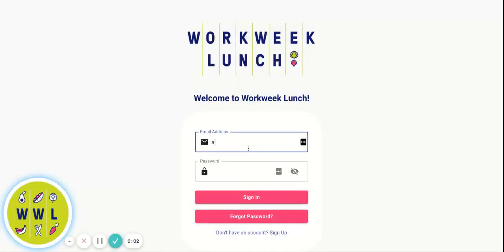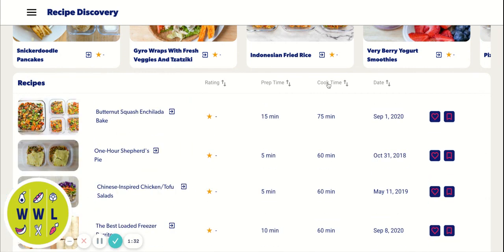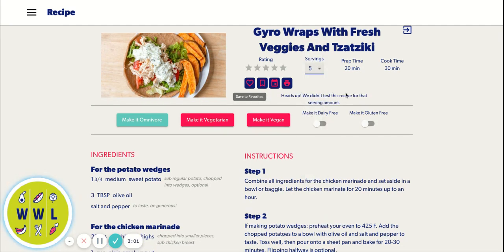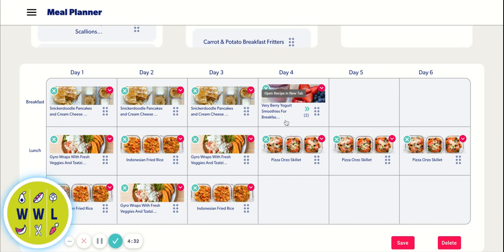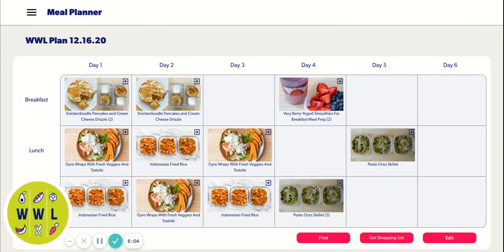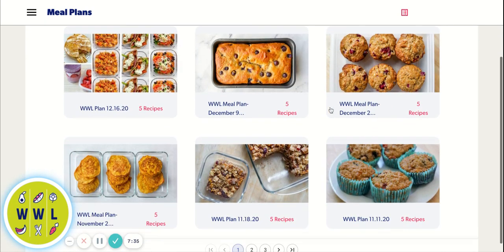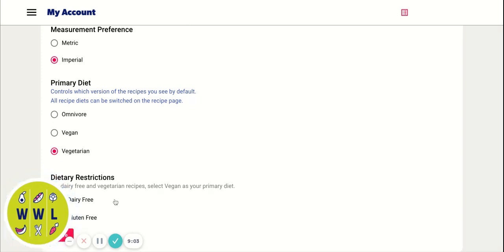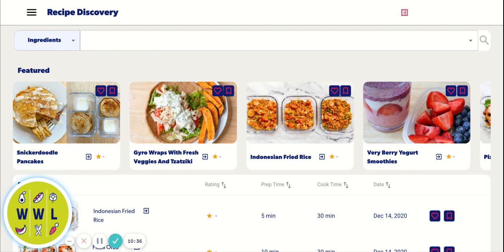The New Workweek Lunch Meal Planner | Desktop Tutorial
This is a tutorial for the brand new Workweek Lunch Meal Prep Program website, made custom for our amazing community!

Not a member yet?

If you have additional questions, please send them to support here!

Skip to...
00:47 How to search recipes
01:50 Using our new recipe layout
03:12 Changing recipe servings
03:33 The weekly meal plan
04:01 Using the new meal planning tool
05:57 Generating a grocery list
06:06 Editing the grocery list
07:29 Saving meal plans and accessing old WWL plans
07:57 Accessing your favorite and bookmarked recipes
08:36 Managing your account and setting preferences for imperial/metric
09:20 Getting help and answers to your questions

ABOUT THE WWL PROGRAM:

For $9.99/month (less than the cost of a takeout meal) we provide weekly meal prep-friendly meal plans with five recipes, a grocery list and the ability to customize meal plans. We also have an incredible private community for support and inspiration.

The best part? This is the ONLY meal plan subscription service that aligns with Intuitive Eating and Health At Every Size. We do not provide calories and macros in the WWL Program. Our goal is to save you time, money and energy all while eating delicious food - NOT contribute to the stress that comes with constantly trying to eat less. Cook less, live more. That's our goal for you.

We provide new tested recipes every week for omnivores, vegetarians, vegans, dairy-free eaters and GF eaters. Meal plans are made for one person by default, but can be adapted for two or more!

Got questions? Pop them in the comments below!